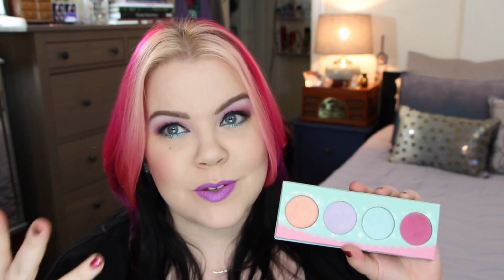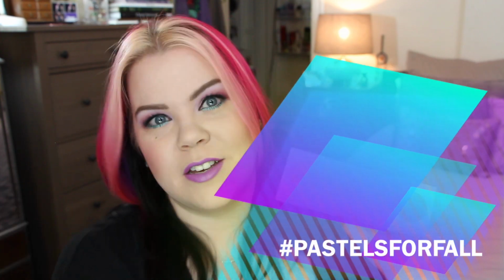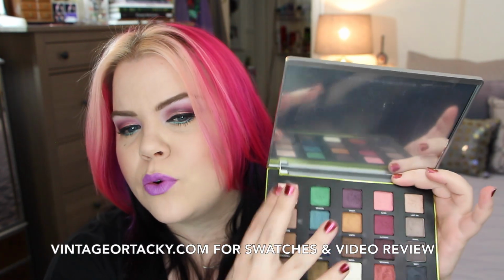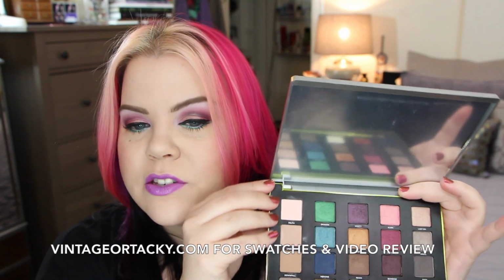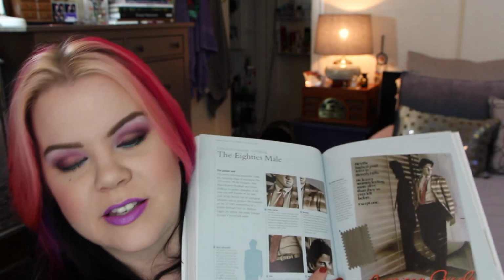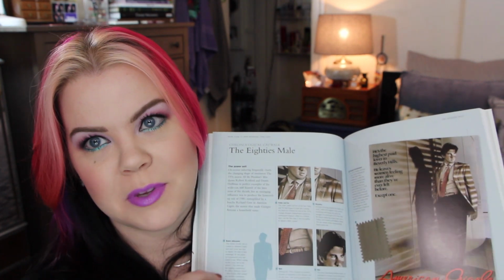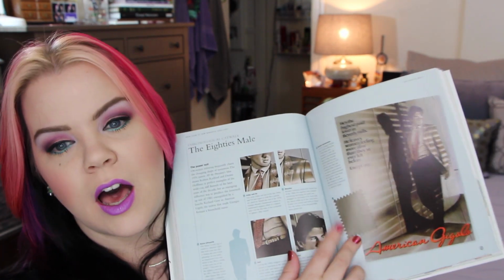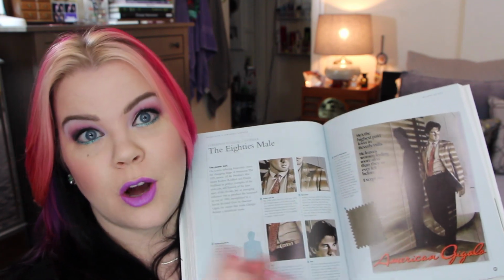September Beauty Favorites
Here's shopping links to my faves!

Vice 3 Palette

Fan Mail (I collect fun & unique greeting cards!):
Vintageortacky